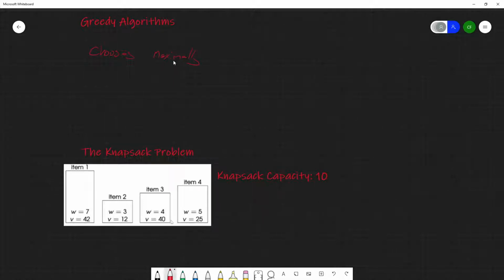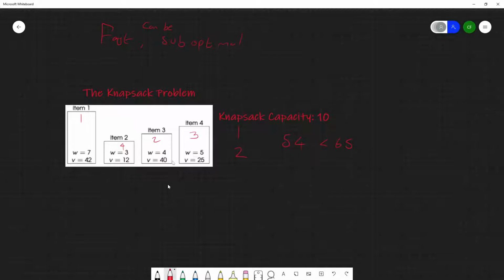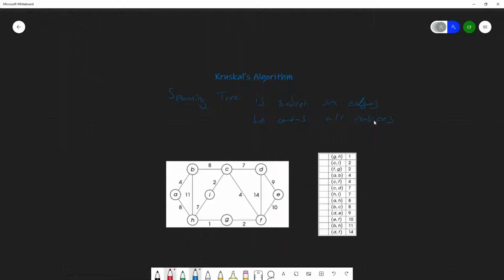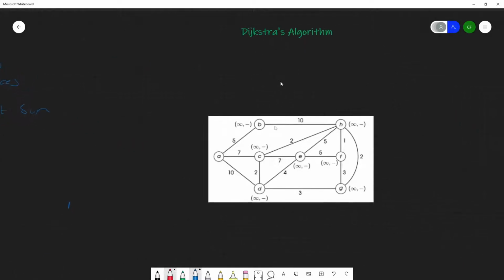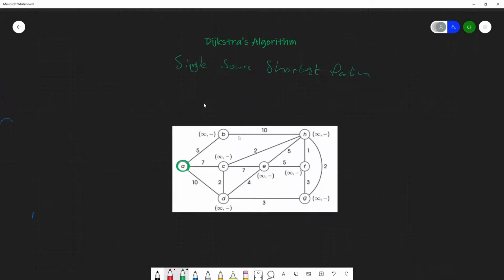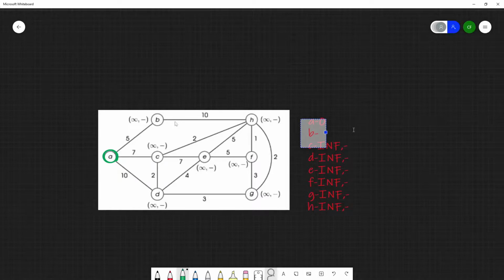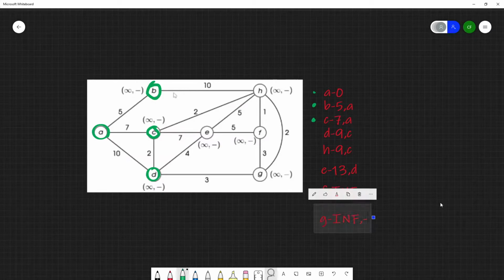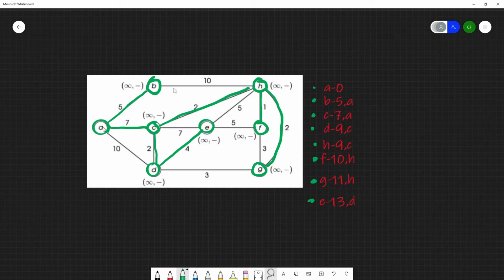108 Greedy Algorithms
0:00 Greedy Algorithms and the Knapsack Problem
3:25 Kruskal's Algorithm
7:30 Dijkstra's Algorithm